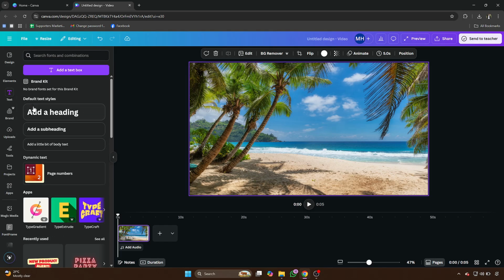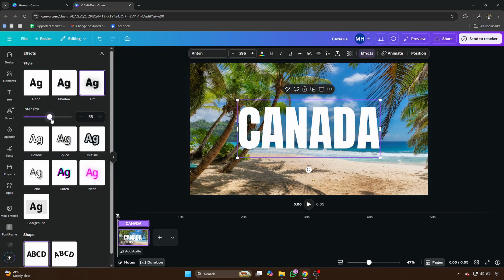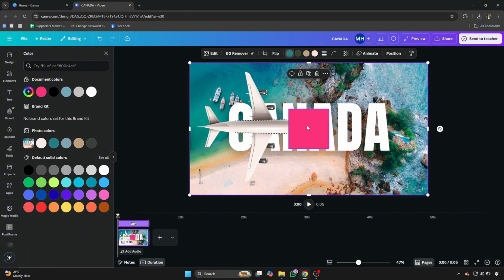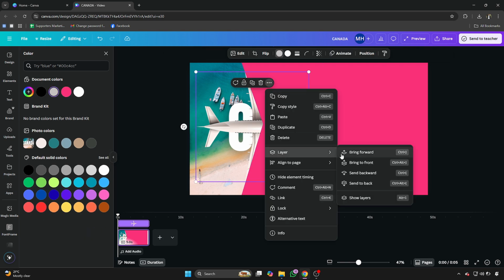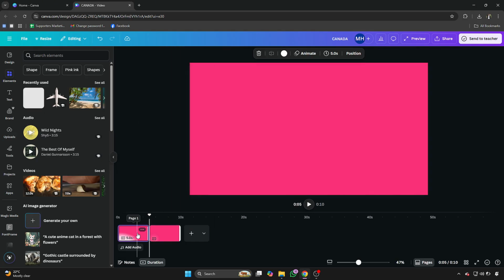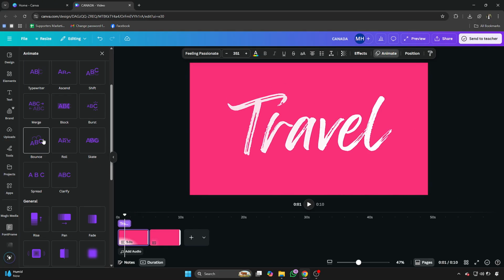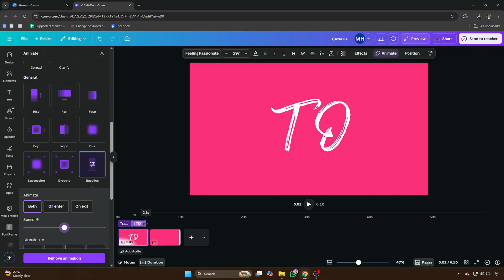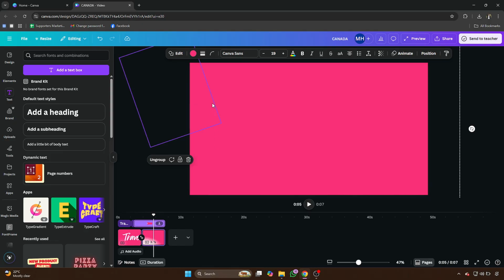Travel Ad Intro | Canva Text Reveal Effect Animation Tutorial | Canva Video Editing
“Ready for your next adventure?
This short travel ad was created using Canva’s text reveal effect to capture the spirit of exploration. Perfect for travel agencies, tourism ads, or vloggers who want a stunning intro.

Highlights:

Cinematic Text Reveal Animation

Professional Travel Branding

Eye-Catching Canva Design

Perfect for promoting Canada tourism, global travel, or local tours.